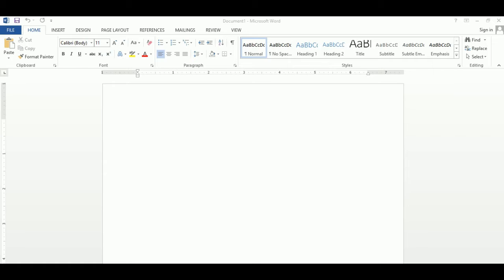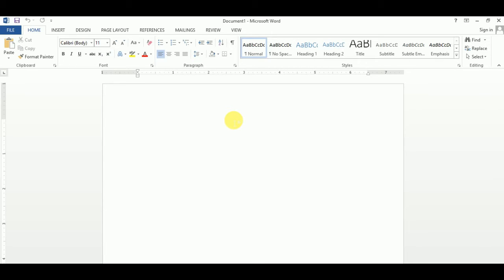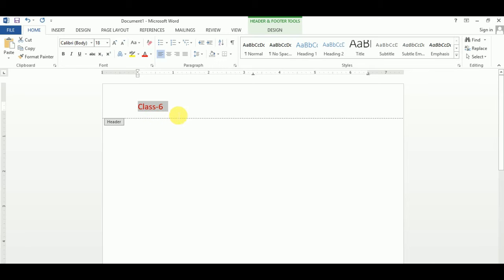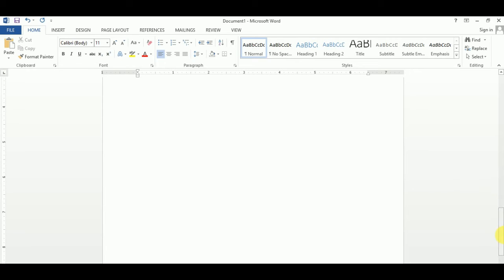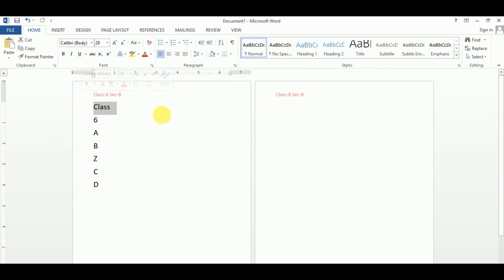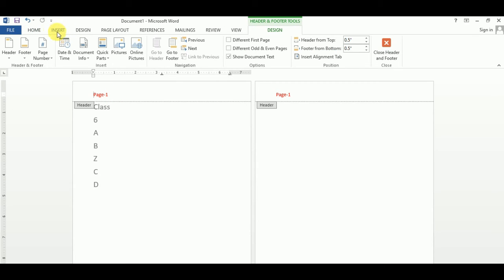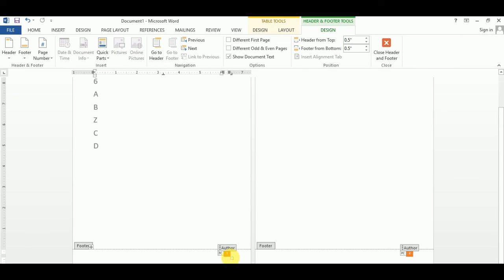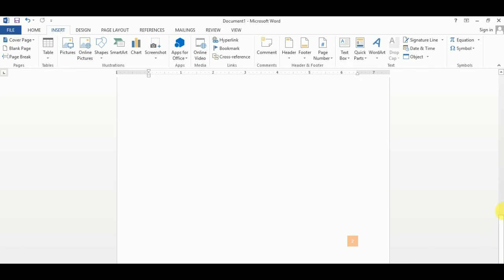Class-6 || Chapter-3 || Header & Footer